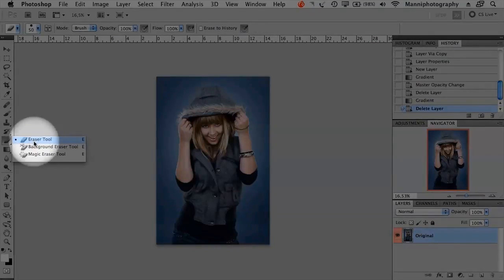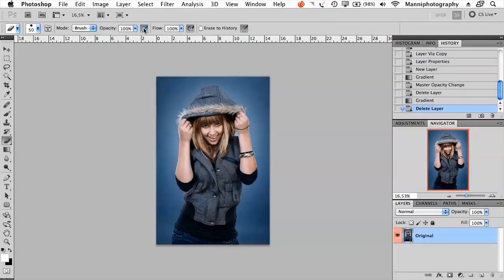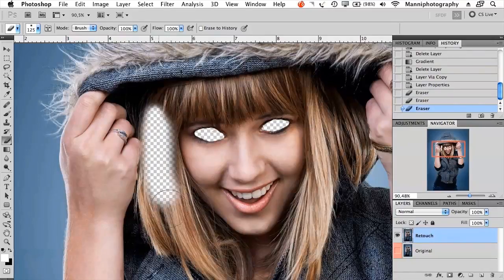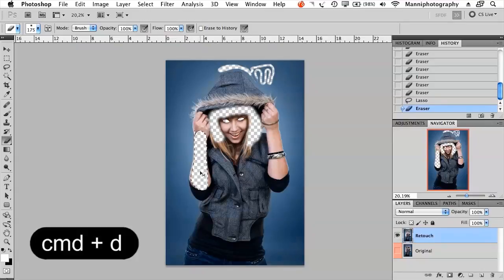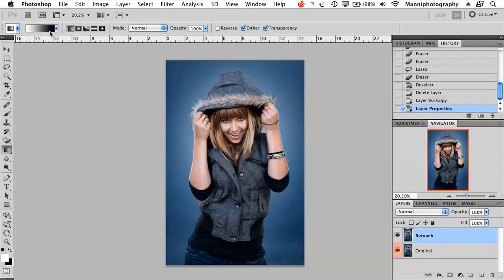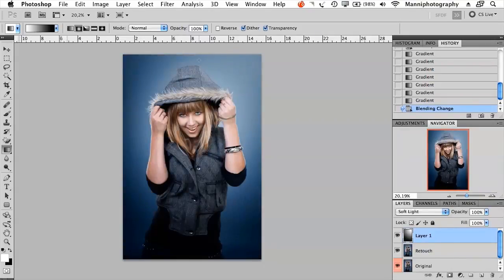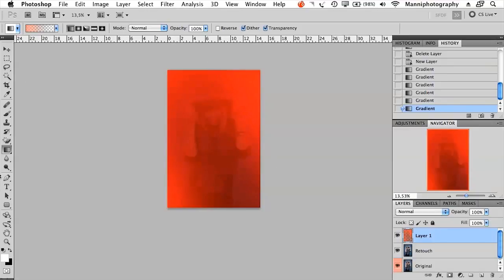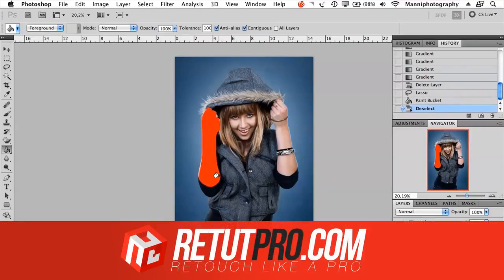006 Basic Tool Explaining The Eraser Tool Panel